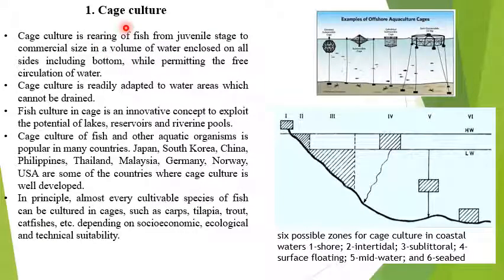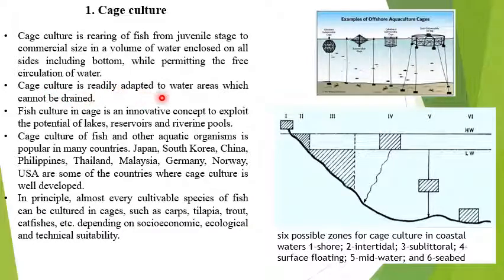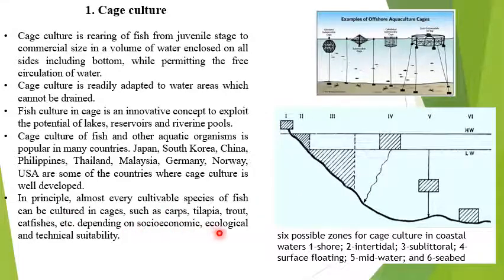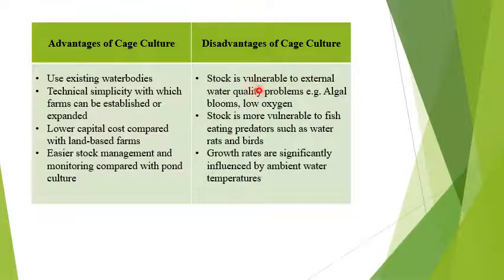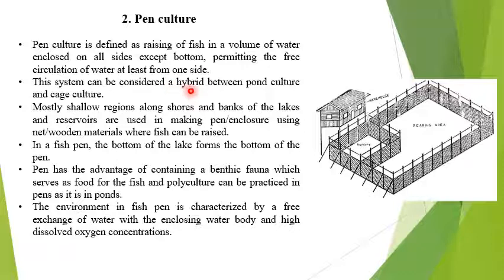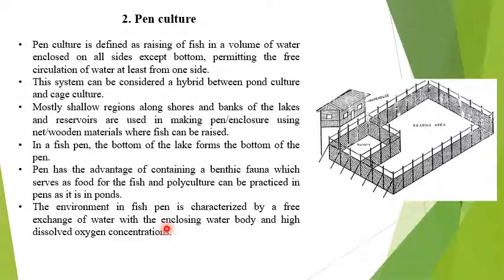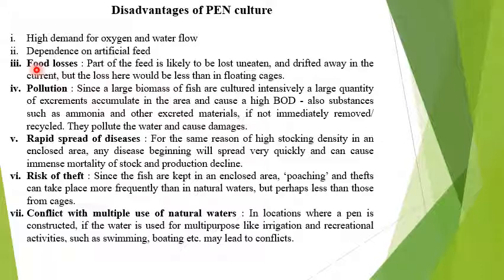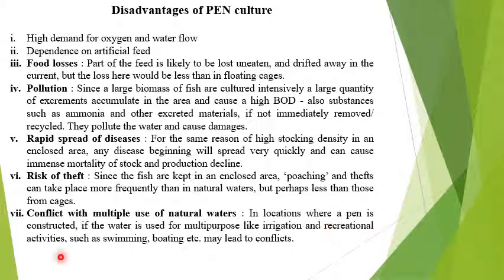Cage & Pen culture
M.Sc fisheries and limnology